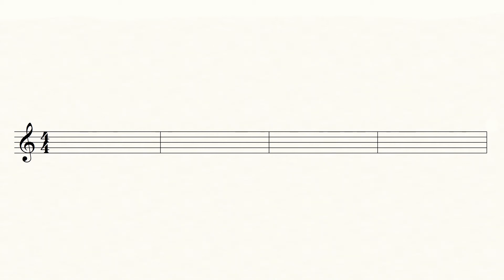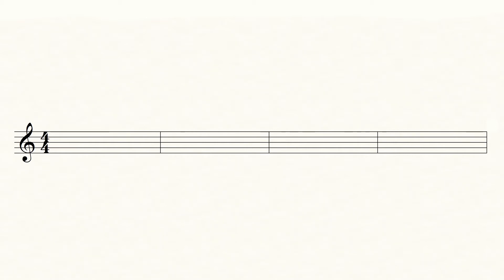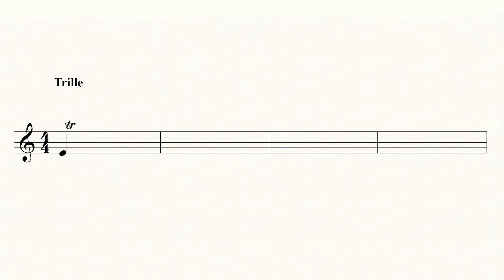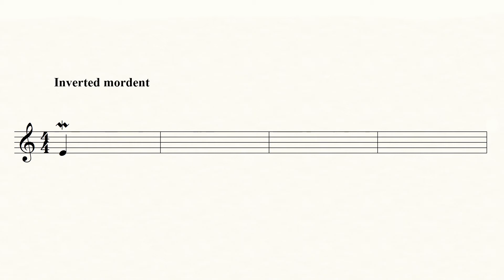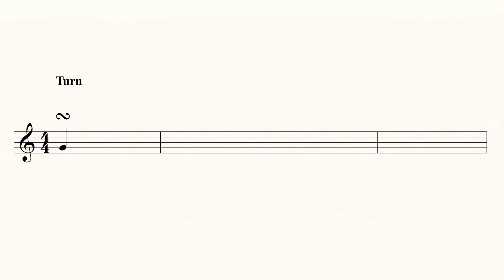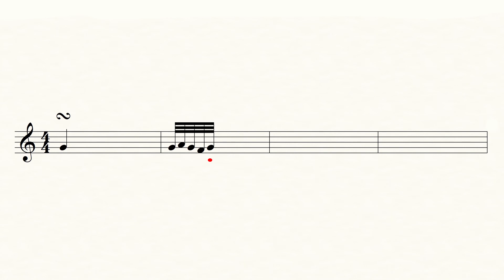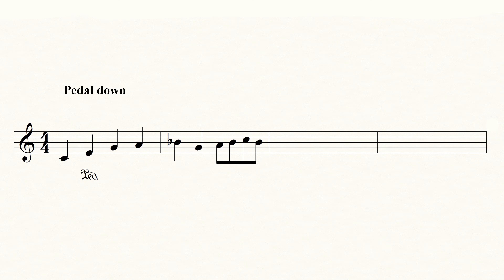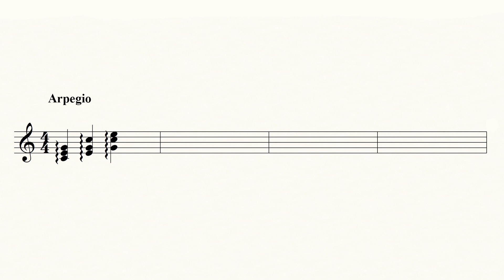Forskellige tegn video 4 engelsk